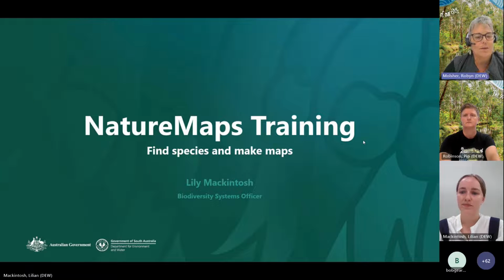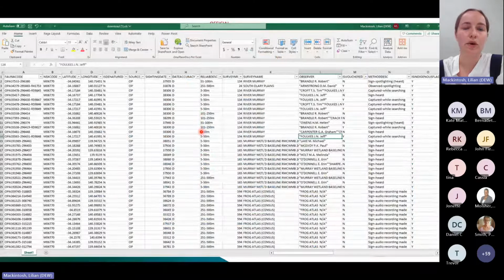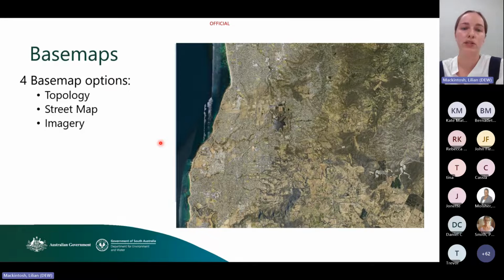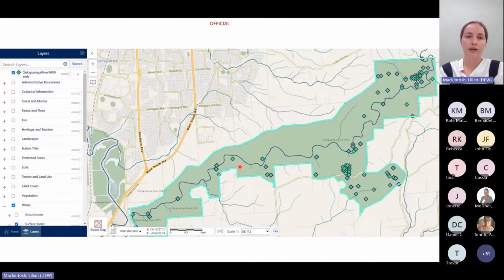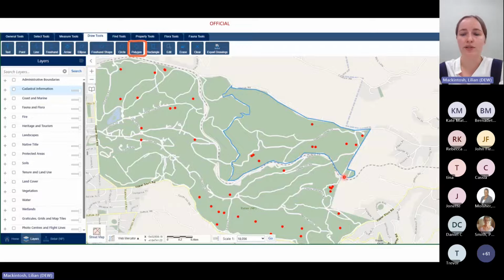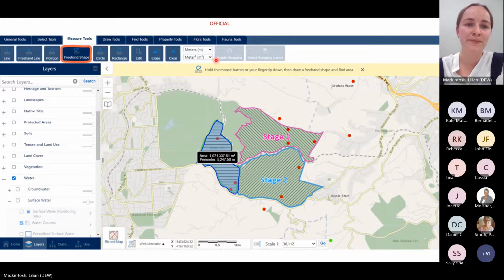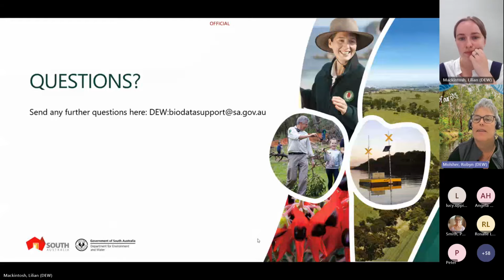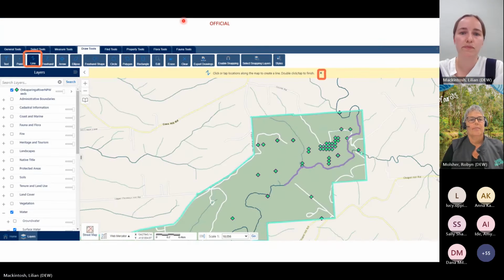Webinar – Nature Maps Online Training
This webinar is a bonus addition from our volunteer training. NatureMaps is an interactive online mapping tool that provides access to geographic information about SA's natural resources. This online training will introduce you to NatureMaps, and how to best access fauna and flora records. It will also demonstrate how to make maps that can be used for resource management, grant applications, and more!